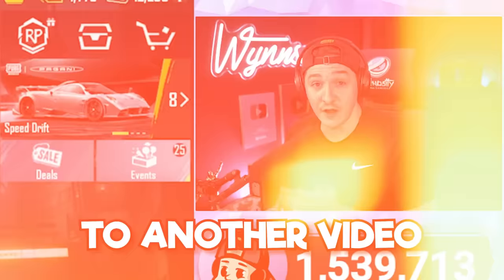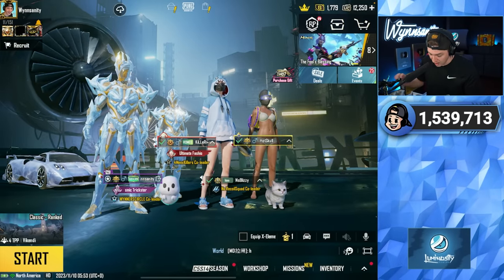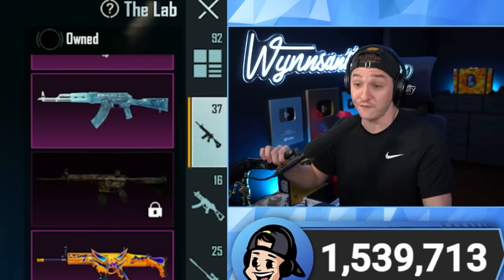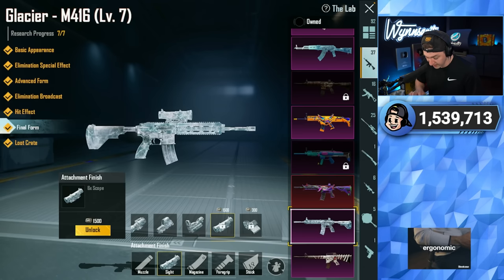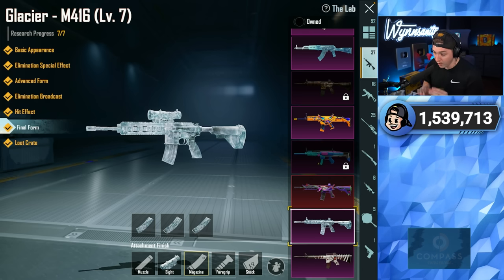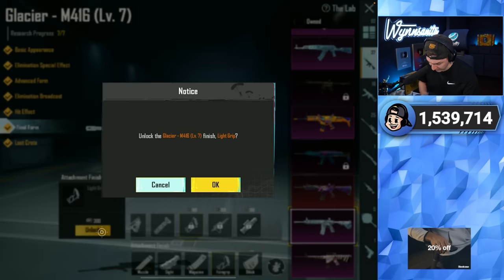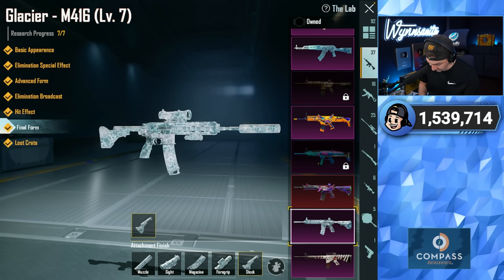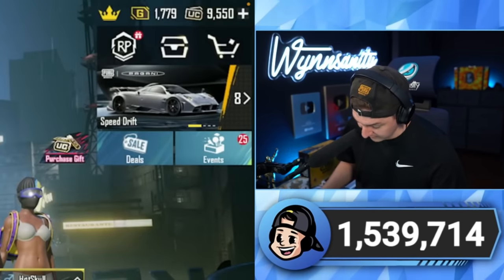I maxed my Glacier M4... AGAIN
Hi everyone I am Wynnsanity, a PUBG MOBILE Partner and content creator for PUBG MOBILE! I hope you enjoy my videos where we do mythic and ultimate crate opening, high kill gameplay, and fun reaction content!